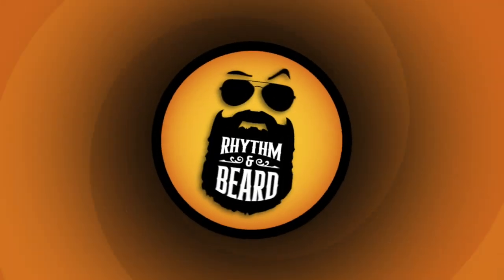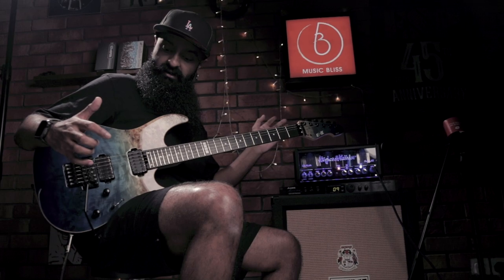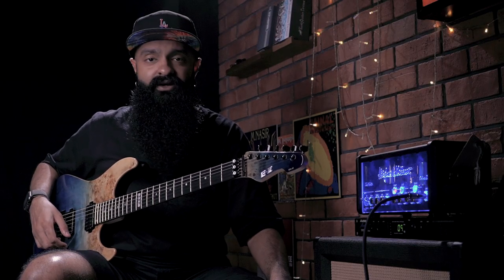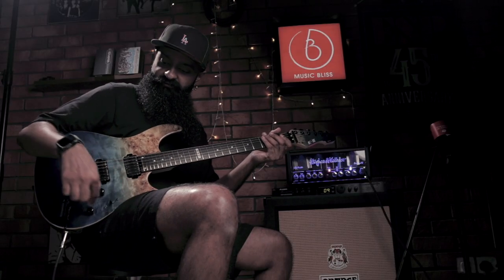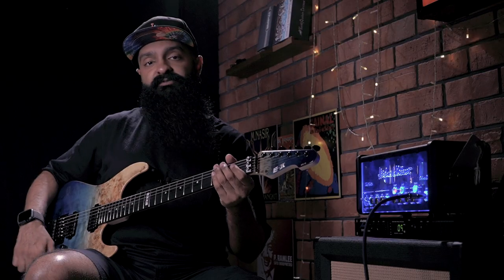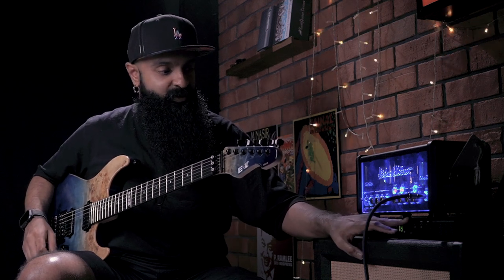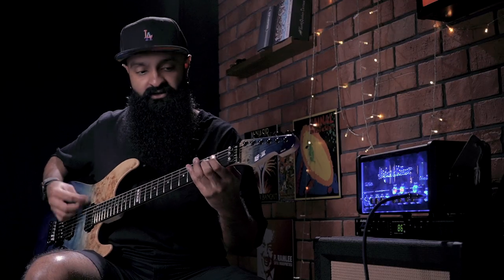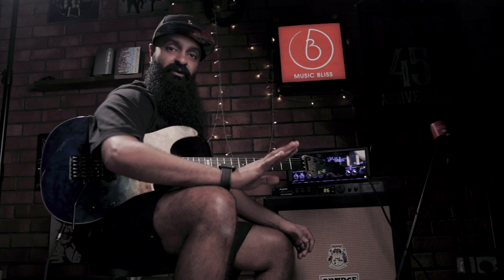THIS GUITAR IS BUILT FOR THE FAST LANE - ESP E-II SN-II Snapper Electric Guitar Demo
Buy Online:
ESP E-II SN-2 - Blue Natural Fade [Made in Japan]
Solidbody Electric Guitar, with Mahogany Body, Buckeye Burl Maple Top, Maple Neck, Ebony Fretboard, 2 Humbucking Pickups, and Tremolo - Blue Natural Fade

Presenter: @kennethkishandave
Editor & Videographer: @emranmalek
Music Store: @music_bliss //  @Music Bliss Malaysia

Equipment Used:
Hughes & Kettner Tubemeister Deluxe 20
SE Electronics V7X Dynamic Mic

0:00 Soundbite
1:10 Hello Everyone!
1:51 Signal Chain
2:09 CLEAN TONES - Neck Humbucker
3:43 CLEAN TONES - Middle Position
4:31 CLEAN TONES - Bridge Humbucker
5:15 HIGH GAIN TONES
6:23 Adding some Delay with the Neck Humbucker
7:05 Oooffffffff
7:17 More chugging & thoughts on the guitar
8:05 This Guitar is just too fast
8:31 A lil legato
8:45 Yes the Floyd stays in tune
9:11 Conclusions & Outro
9:36 Blooper